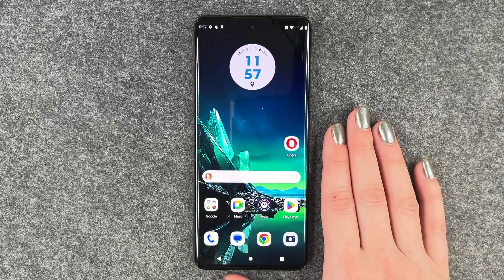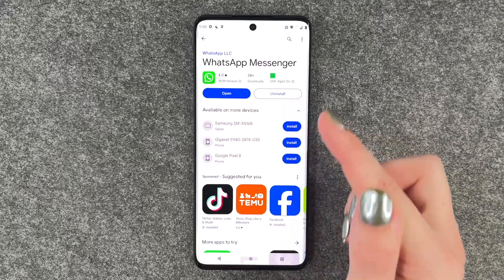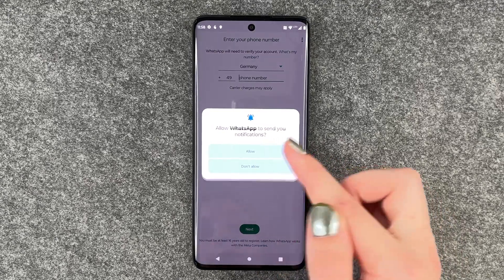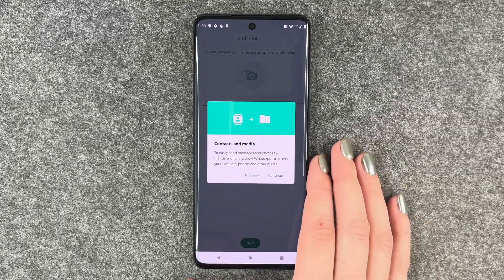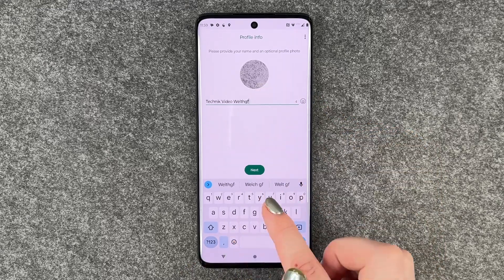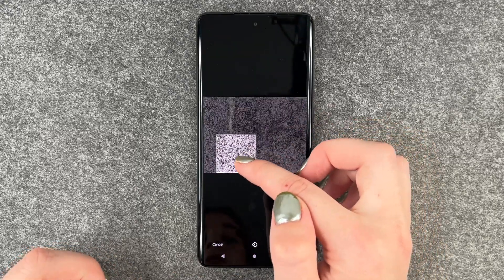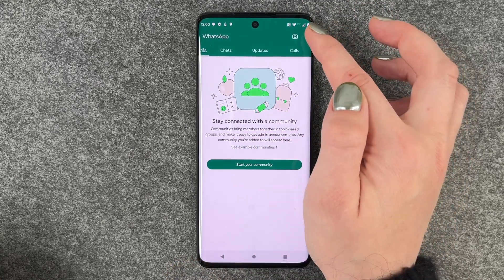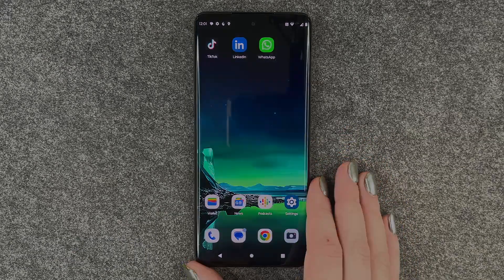Motorola Edge 40 Neo – How to install WhatsApp • 📱 • 💬 • 🗣 • Tutorial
You need help to install WhatsApp to your Motorola Edge 40 Neo to communicate with family and friends? No problem. We will show you how to download the app and together we will go through the first steps, so you can use WhatsApp as soon as possible on your Edge 40 Neo. Have fun! 🙌🏼